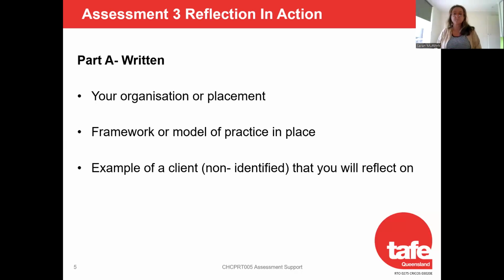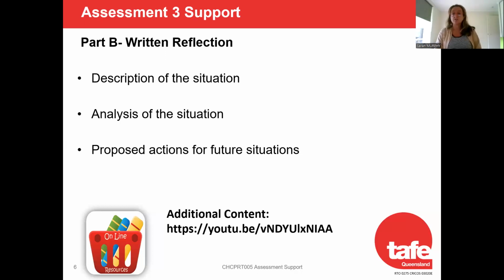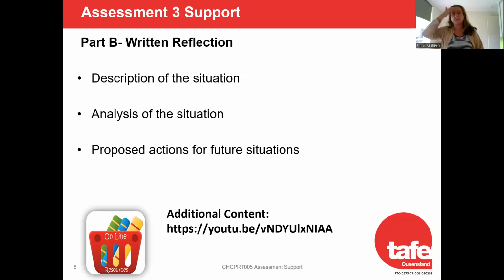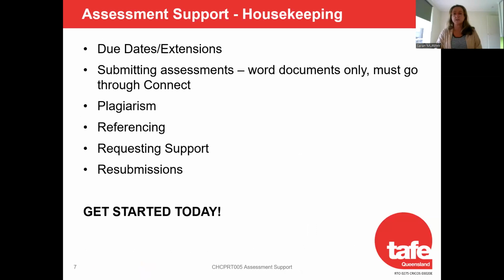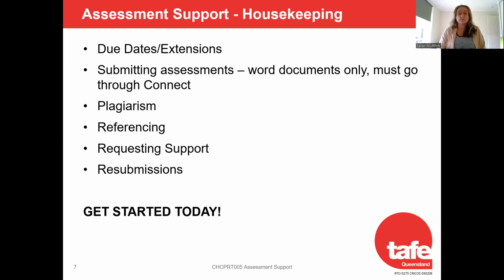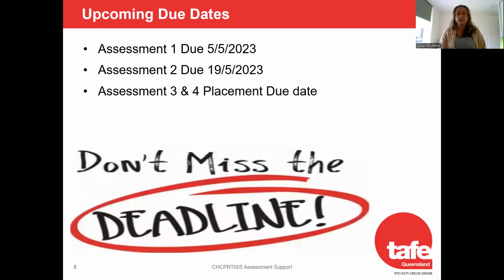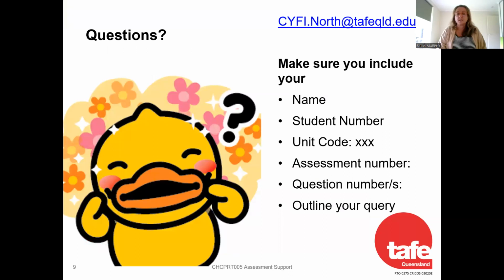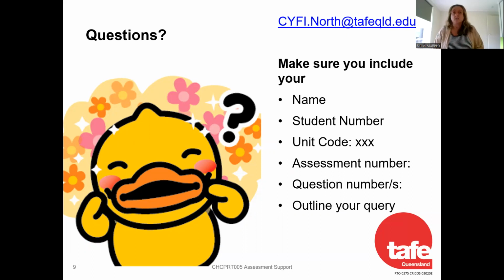CHCPRT005 Support Session 3 AT 3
Assessment 3 support for CHCPRT005
Tips and pointers